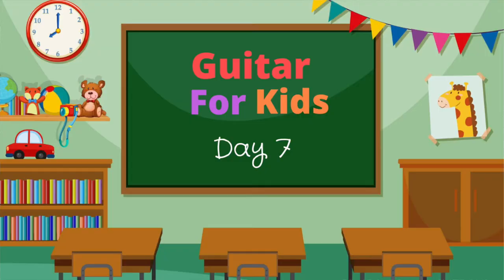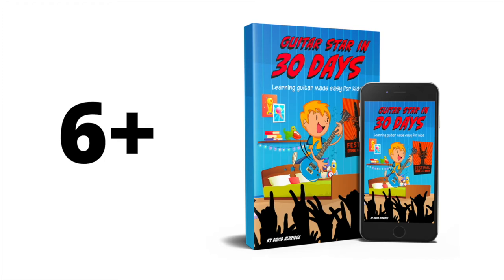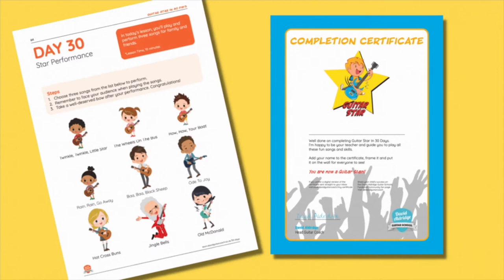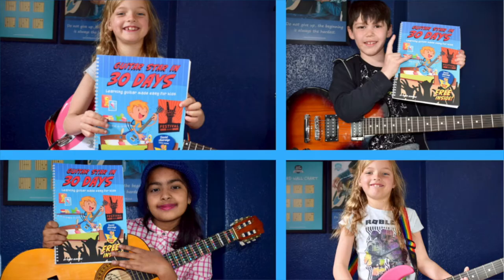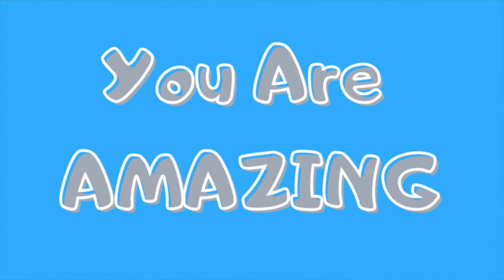Guitar Lesson #7 | Happy Birthday Song On Guitar For Children And Parents [FREE 10-Day Course]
How to play Happy Birthday On Guitar For Beginners.
➡️ Get more GUITAR LESSONS for KIDS at Guitar Star In 30 Days.

In this easy guitar tutorial for kids, you’ll learn the notes to the Happy Birthday song using guitar tabs. This part of my 10-day course, Guitar For Kids and Guitar For Children Beginners, the perfect guitar songs for kids. I hope you enjoy the course.

🚀 : Unlock your guitar mastery with our exclusive 5-book bundle: The Ultimate Guide.

Like this? Face-to-face video lessons with me, one of the world's top teachers, every week